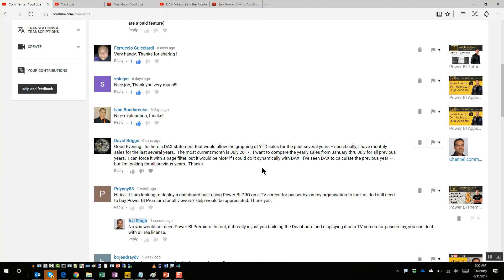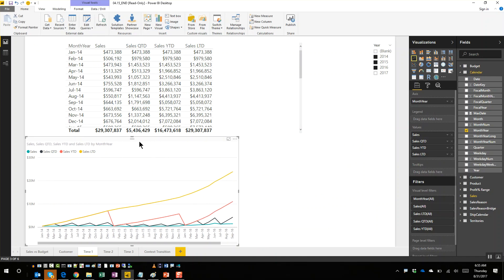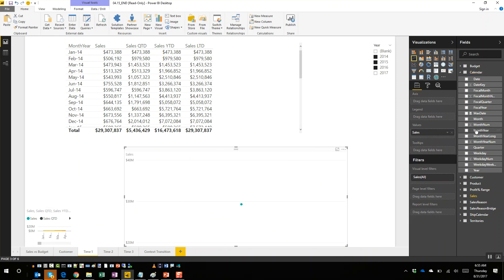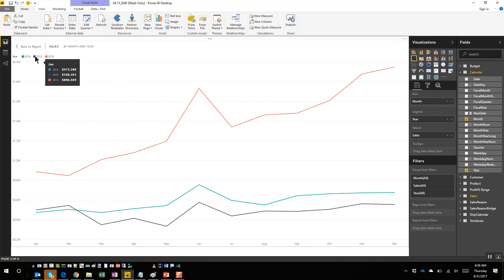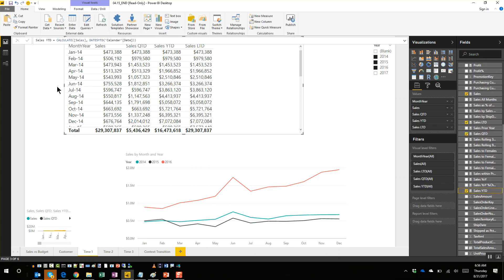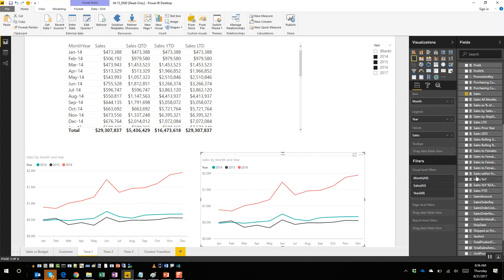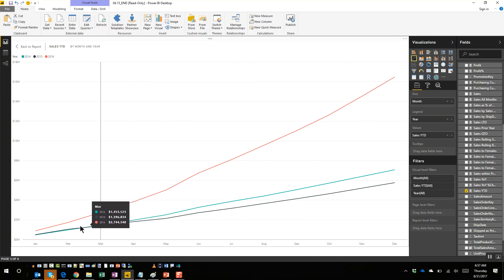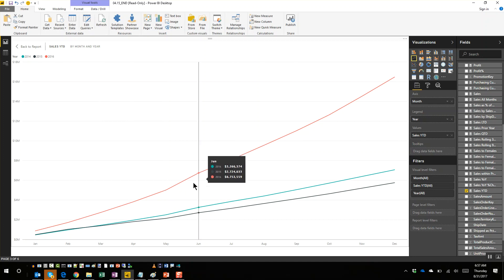Comparing SalesYTD across Multiple Years (Question by David Briggs)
In this episode, I answer a quick question by David Briggs regarding comparing SalesYTD across Multiple Years.

(I recorded this one on the road - in Minneapolis visiting my sister - so there's some background noise)
Original Question: "Good Evening.  Is there a DAX statement that would allow the graphing of YTD sales for the past several years -- specifically, I have monthly sales for the last several years.  The most current month is July 2017.  I want to compare the yearly sales from January thru July for all previous years.  I can force it with a page filter, but it would be nicer if I could do it dynamically with DAX.  I've seen DAX to calculate the previous year --- but I'm looking for all previous years.  Thanks" - David Briggs

⚡Power On!⚡
-Avi Singh